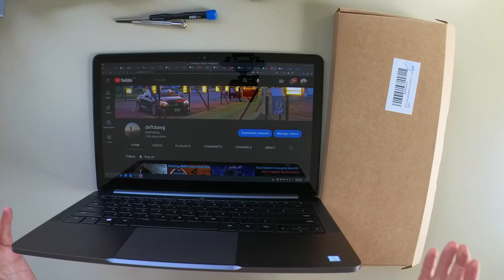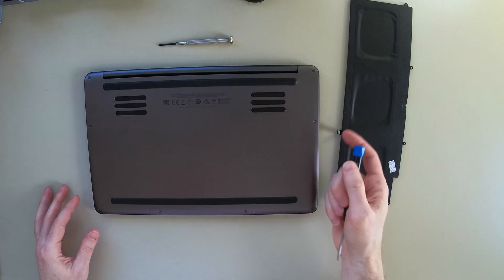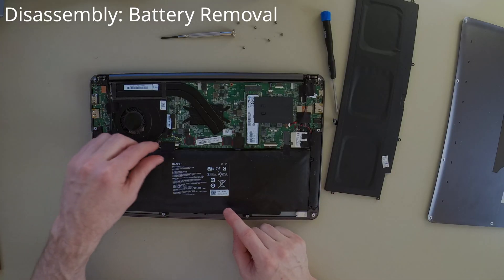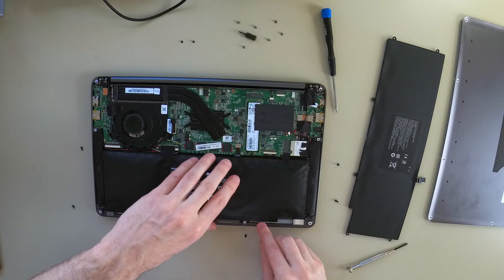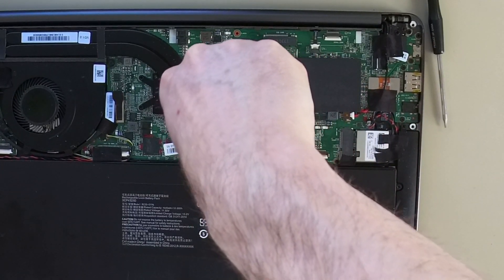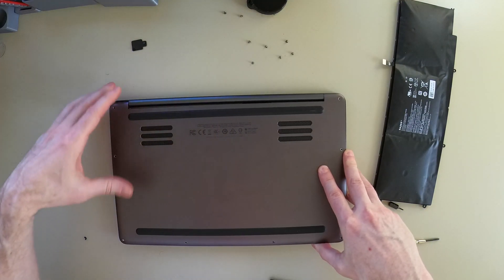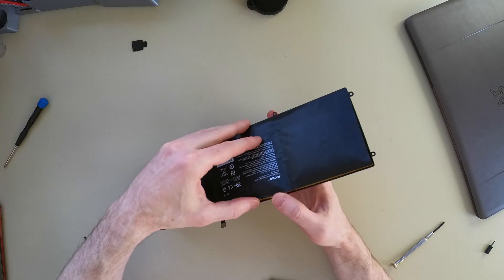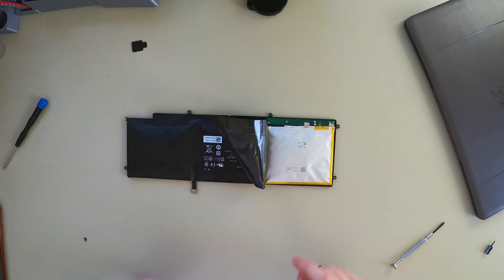Razer Blade Stealth 13": Battery Replacement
In this video, we go through how to replace / repair a Razer Blade Stealth 13" Laptop (RZ09-0239x) using a RC30-0196 battery replacement part.

Tools required:
1. Torx T5 driver (case)
2. Phillips #00 driver (battery)
3. Phillips #000 driver (connector cover)